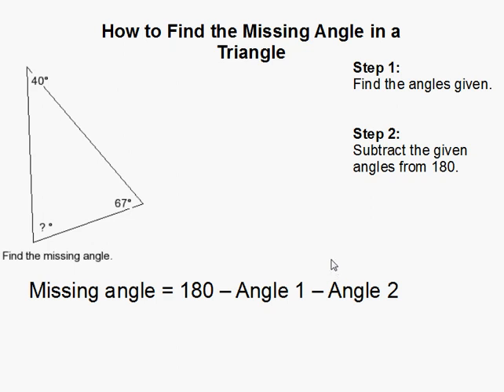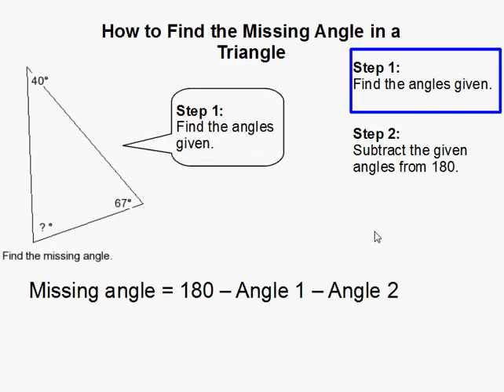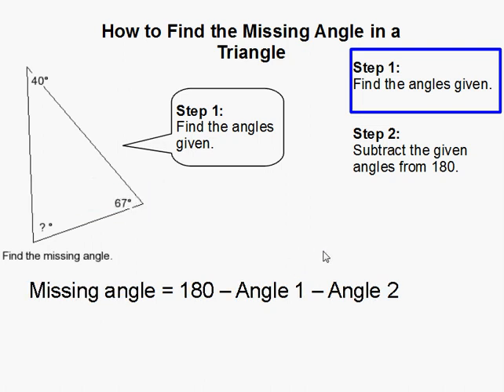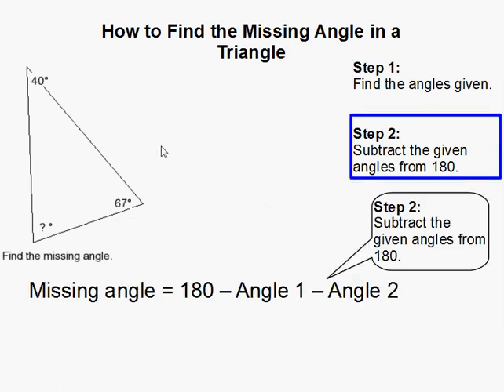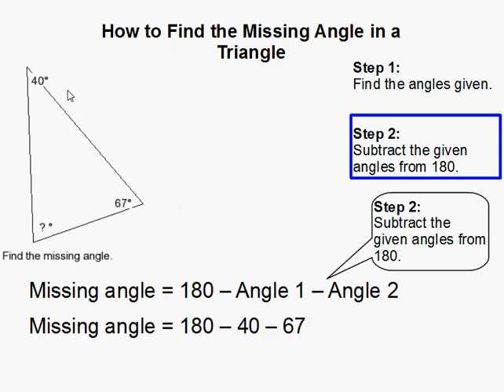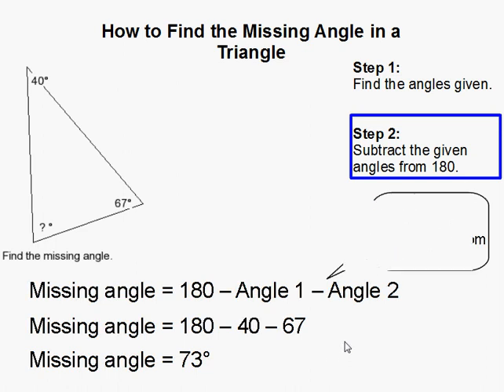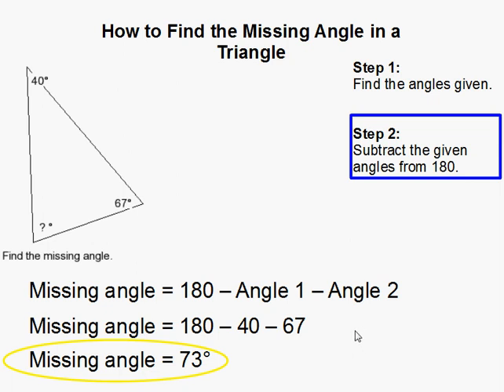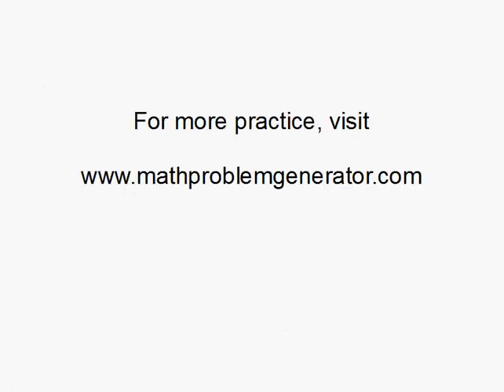How to Find the Missing Angle in a Triangle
- How to Find the Missing Angle in a Triangle.  For more practice and to create math worksheets, visit Davitily Math Problem Generator